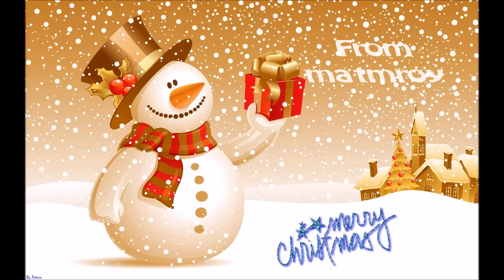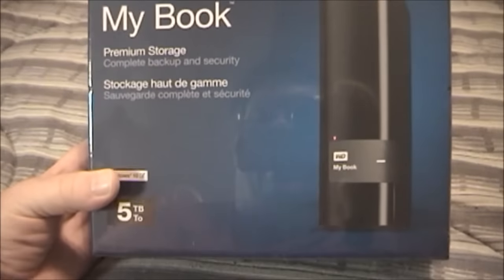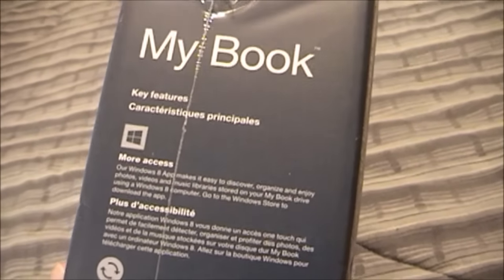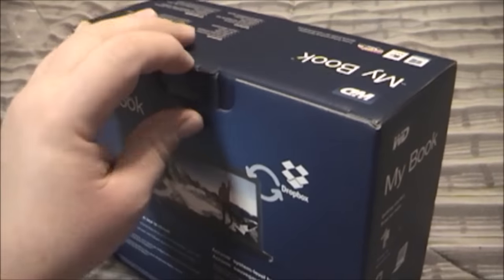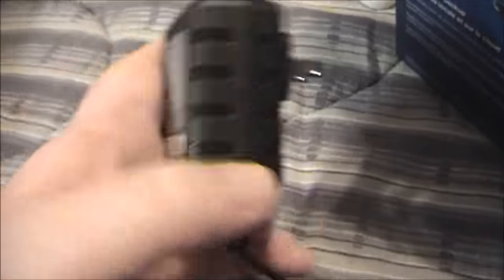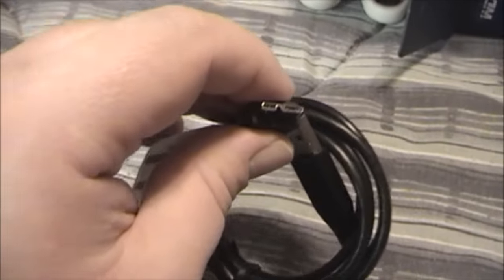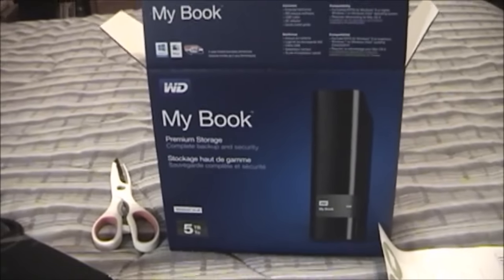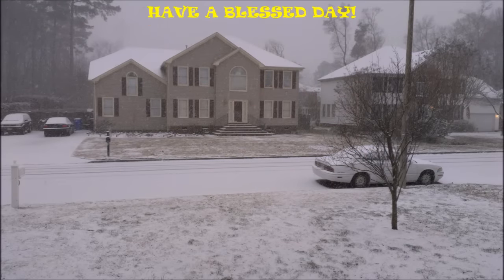Western Digital 5TB External Hard Drive Unboxing and Review